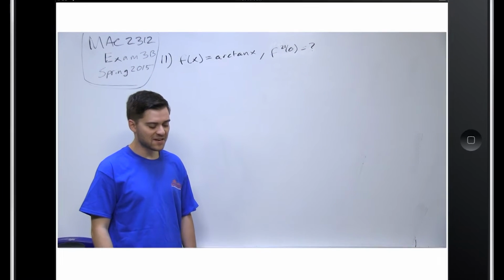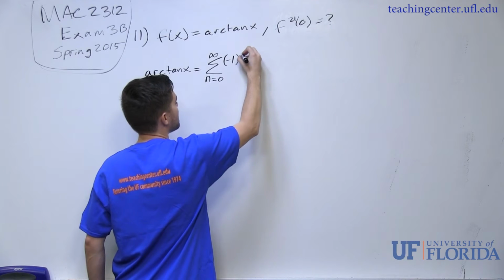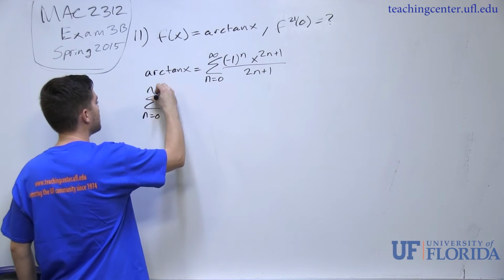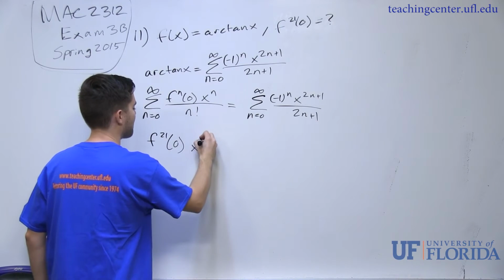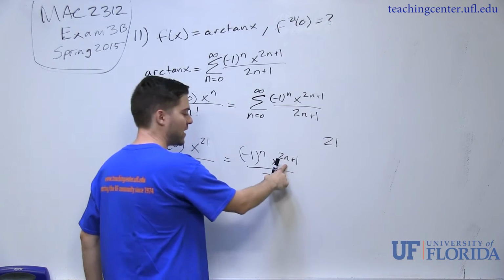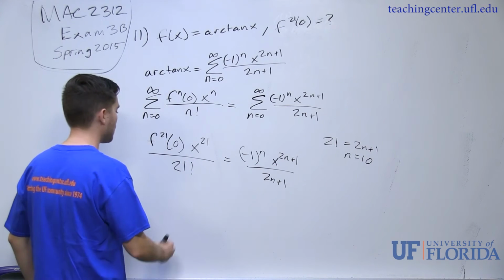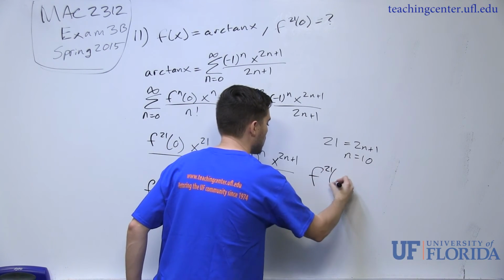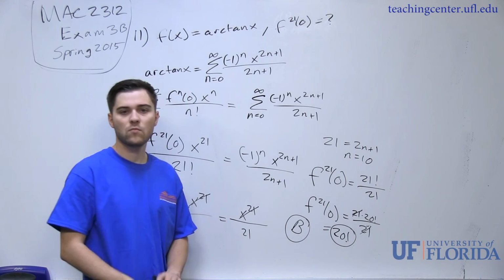MAC2312 Problem 11